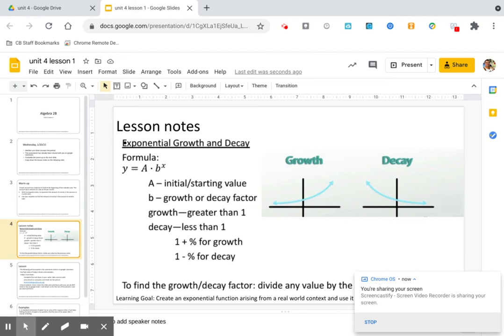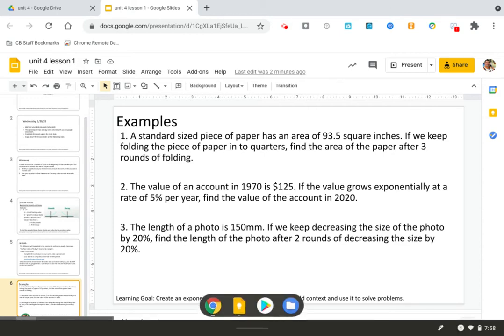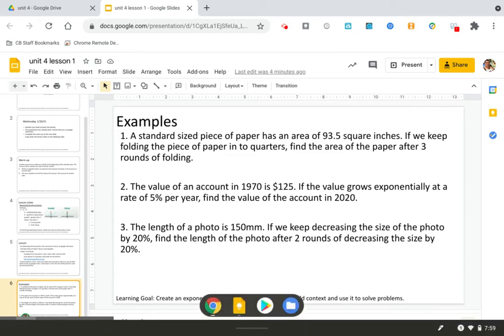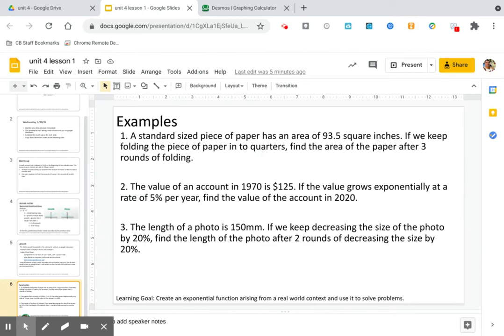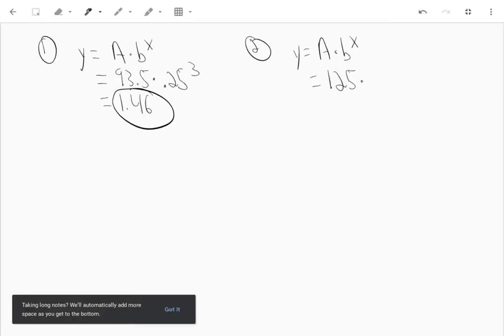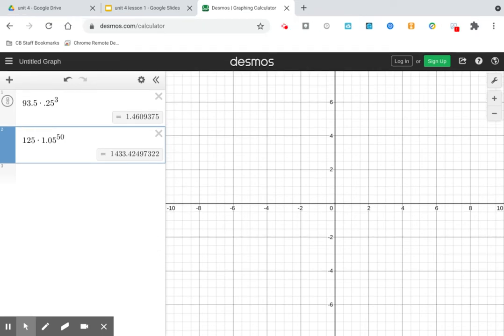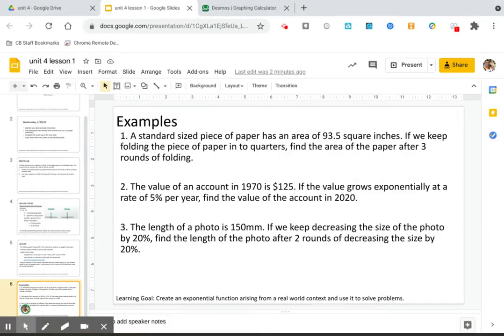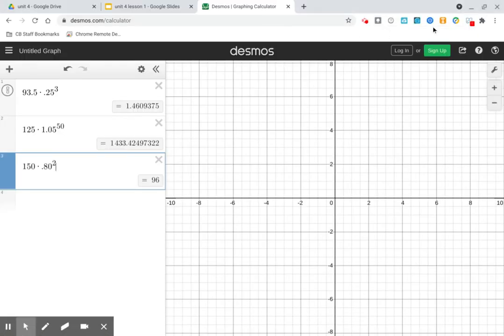algebra 2 unit 4 lesson 1